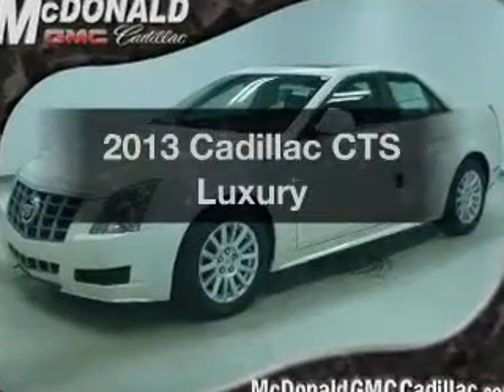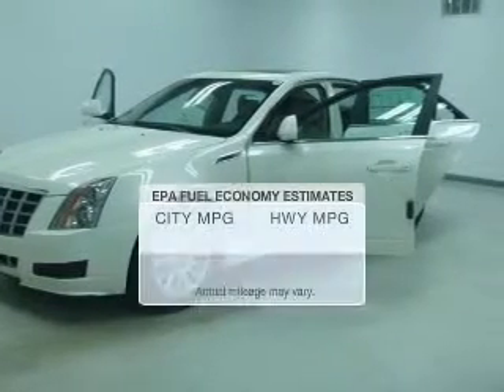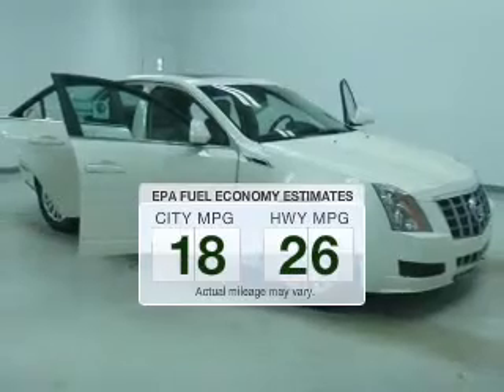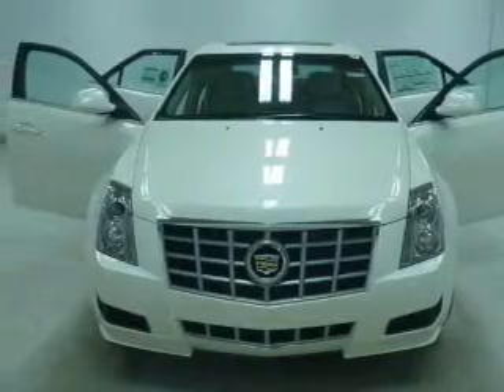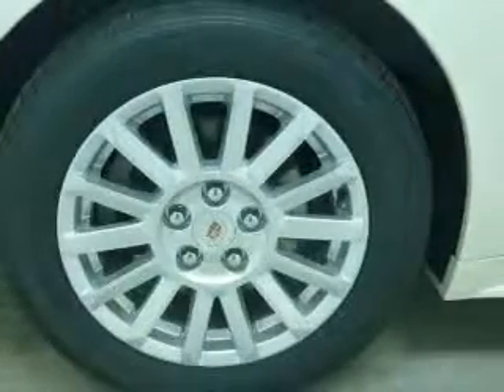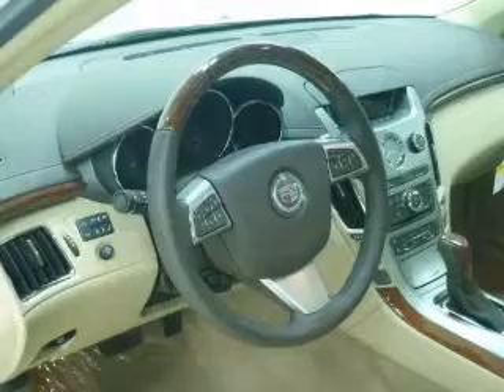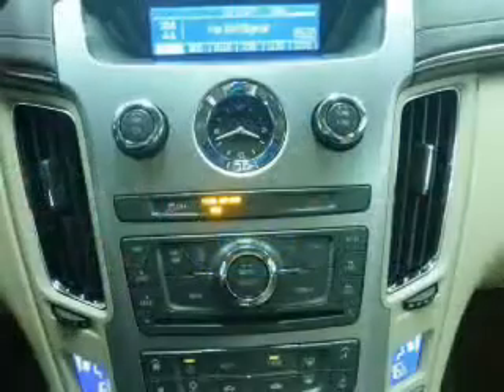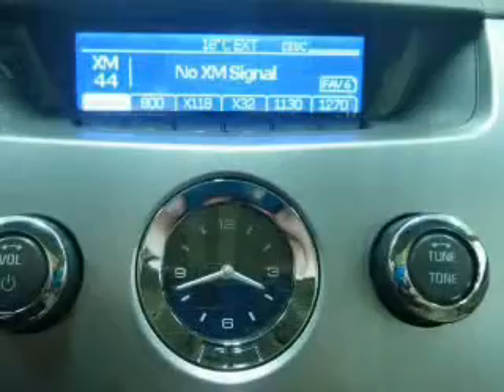2013 Cadillac CTS - Saginaw MI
This vehicle represents similar vehicles available at McDonald Pontiac Cadillac GMC.
Year: 2013
Make: Cadillac
Model: CTS
Trim: Luxury
Engine: 3.0 liter 6 cylinder 24 valve GDI DOHC
Transmission: 6-Speed Automatic
Color: White Diamond Tri-Coat
Mileage: 3
Address:
5155 State St